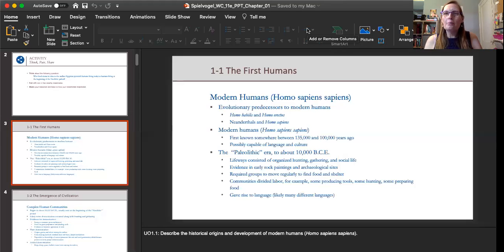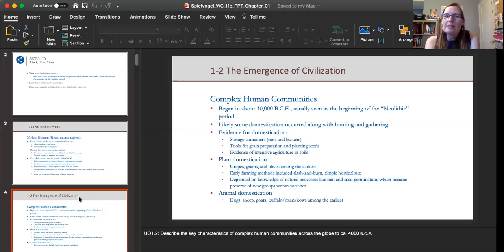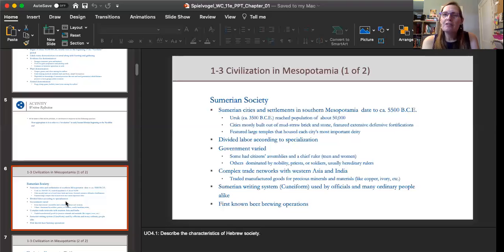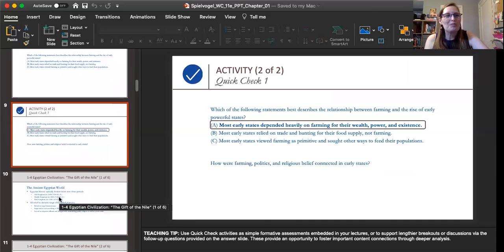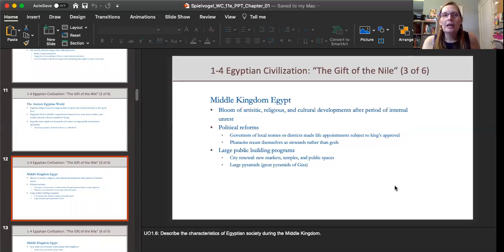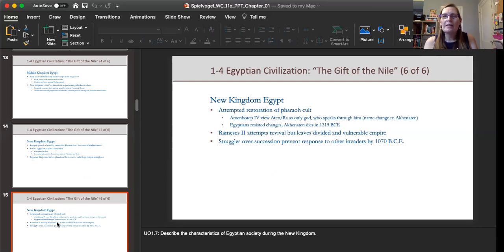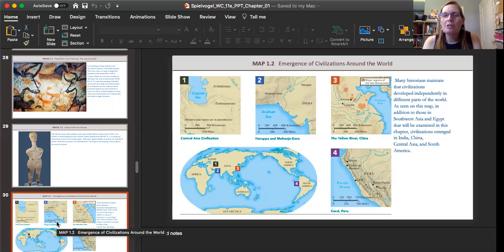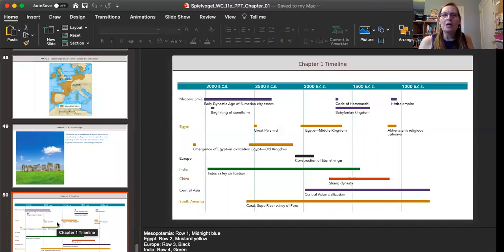Chapter One Western Civ I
A brief overview of Chapter One